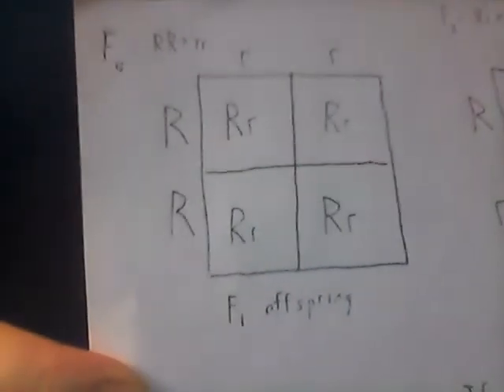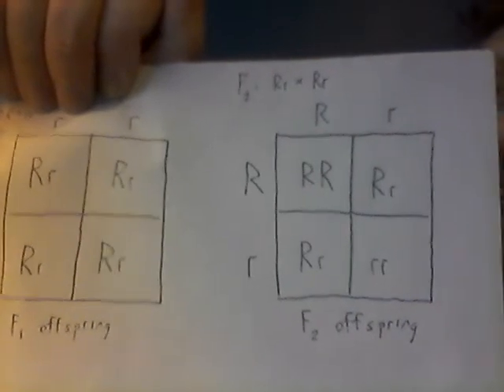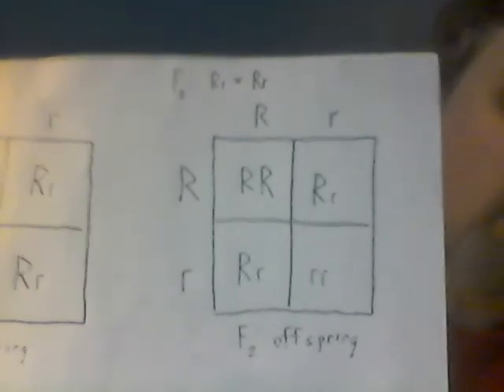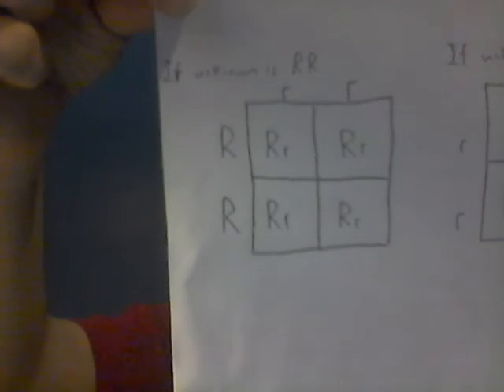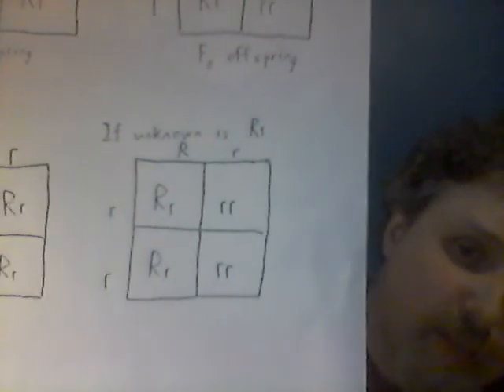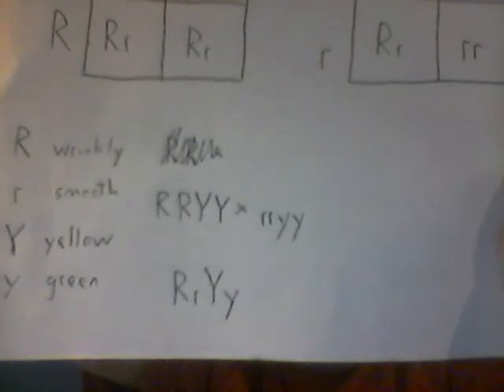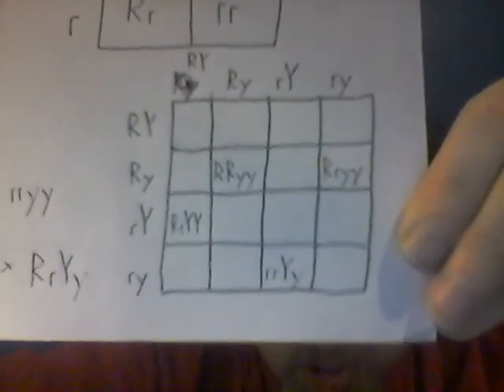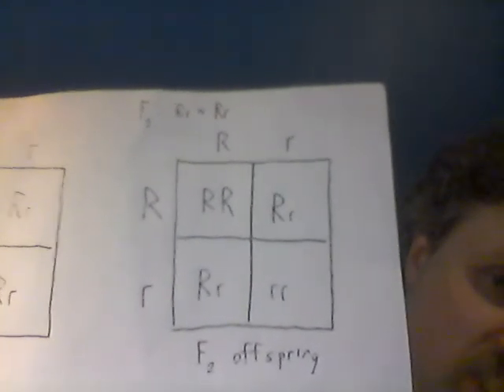Biology lecture Heredity and Inheritance, pt 2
Part 2 of 3 in my lesson on Mendelian inheritance, in which we go back through Mendel's genetic experiments using the concepts learned in Part 1 to see why he got the results that he did, and learn how to use Punnett squares to predict the results of both monohybrid and dihybrid crosses, as well as how to do a testcross.